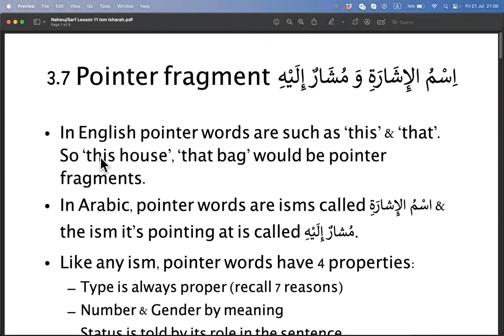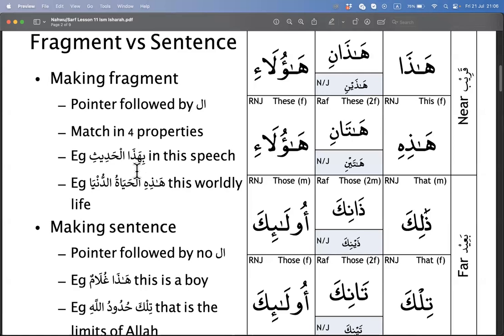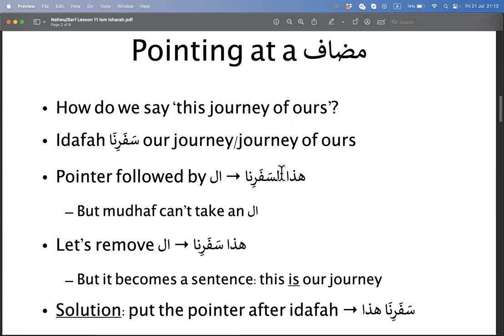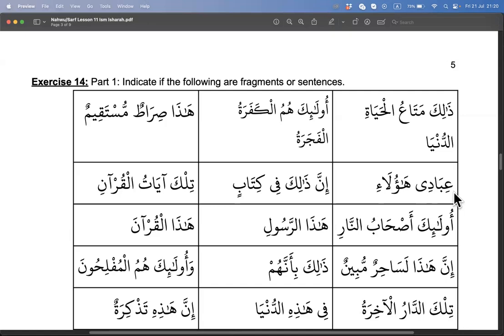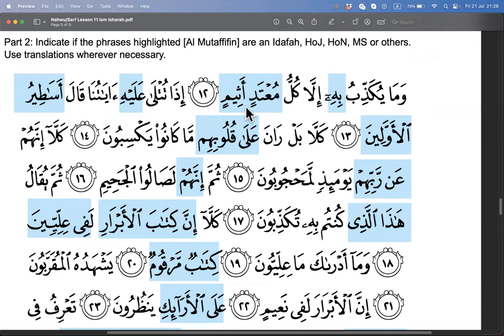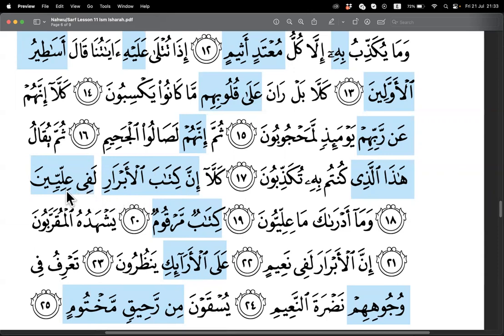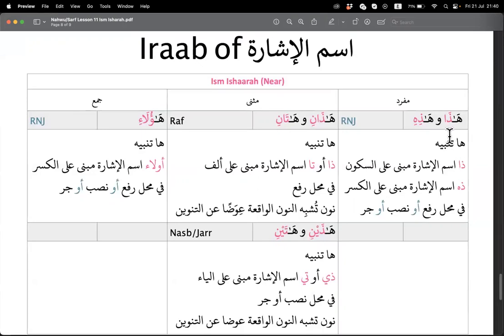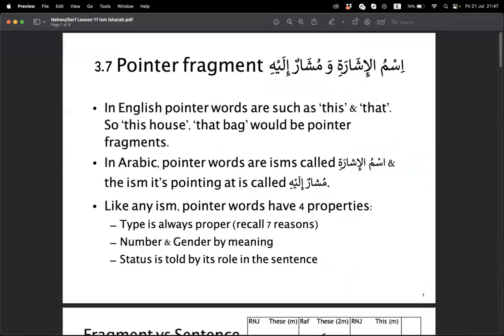Lesson 11: Ism Isyarah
Video Chapters
00:00 - Intro to Ism Isharah
04:20 - Fragment vs Sentence
12:56 - Pointing to Mudhaf
15:33 - Pointing to ‘the’
17:10 - Exercise
36:38 - Iraab of Ism Isharah